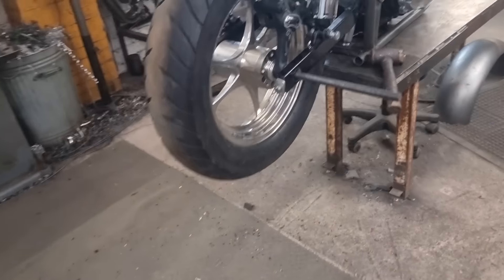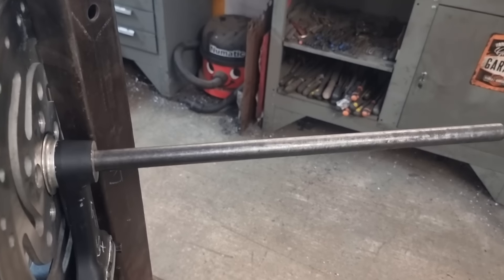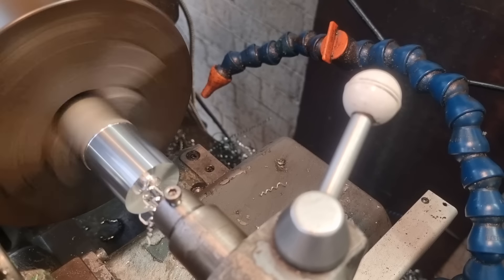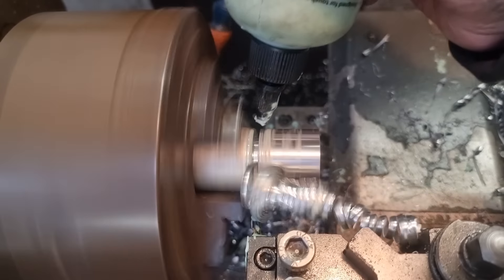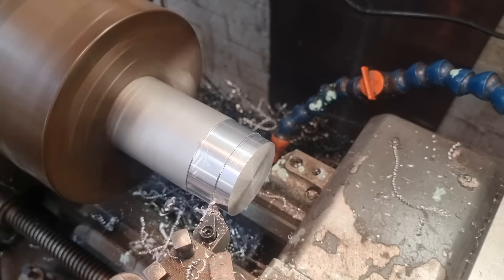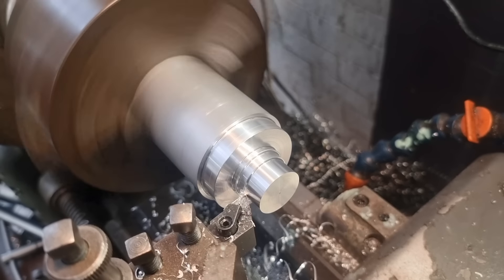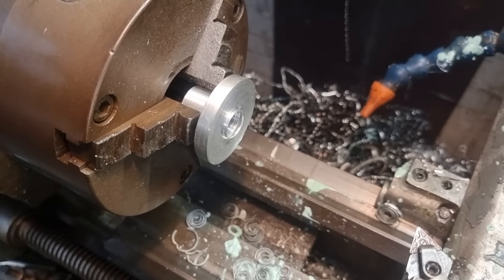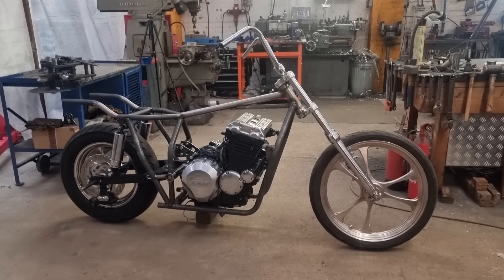Triumph Swingarm Chop Pt8 Handmade Custom Bike Building